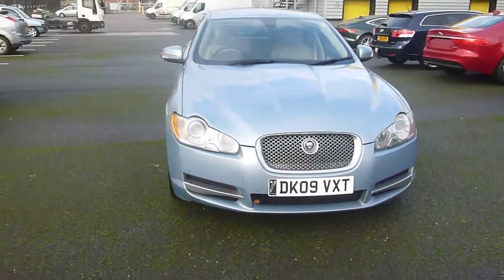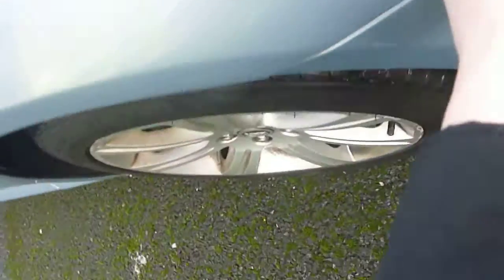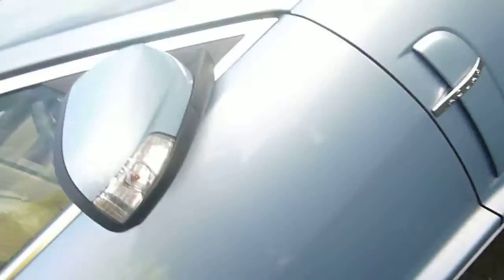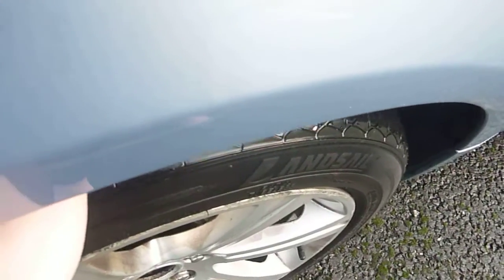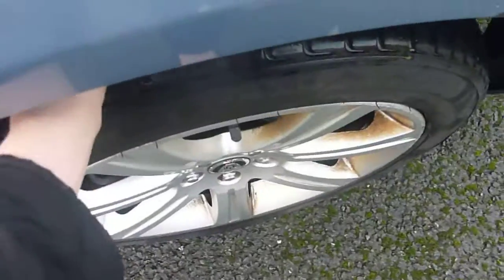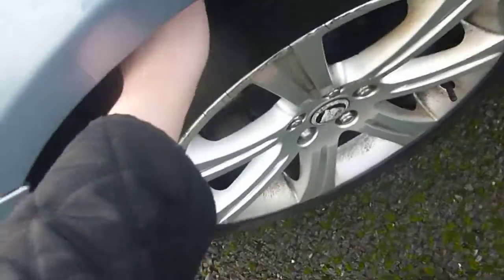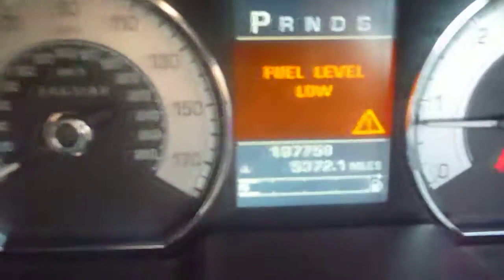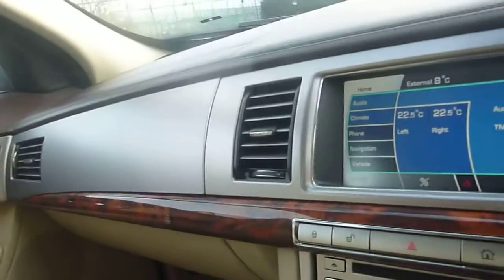DealerPX.com Jaguar XF DJ09VXT